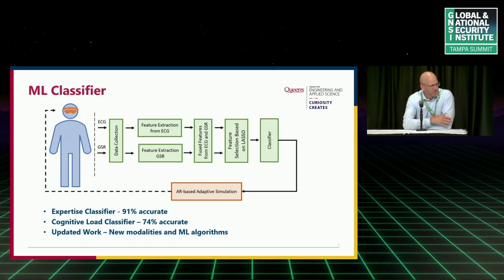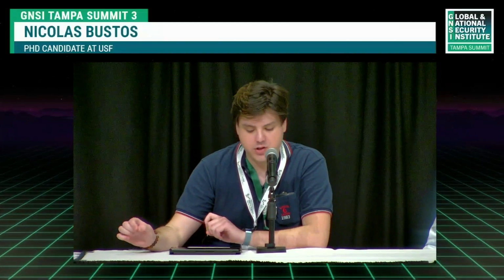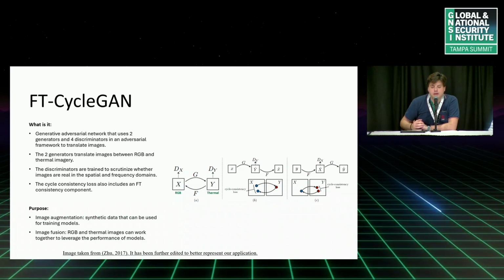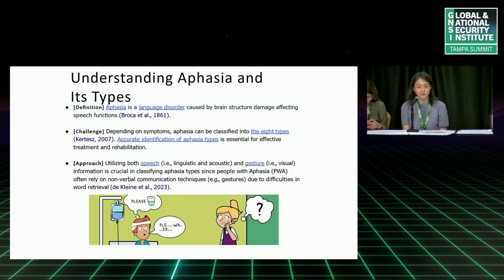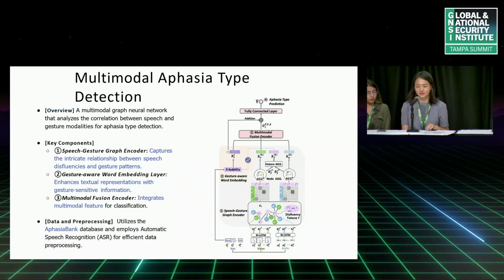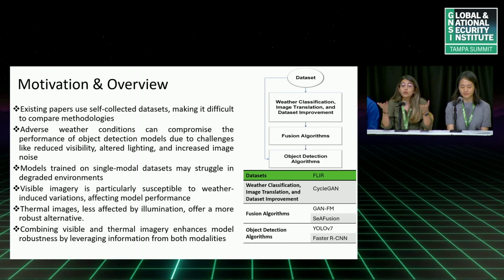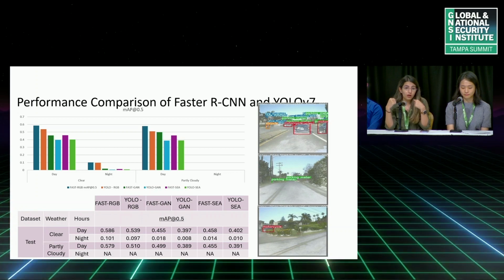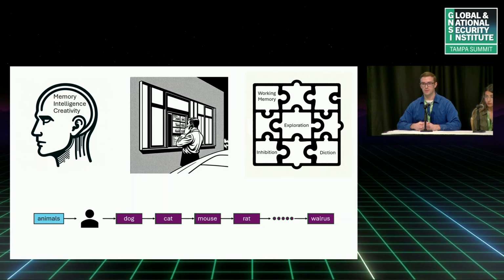GNSI Tampa Summit 3 (Day 3) Student Research Quick Shots (PhD Candidates)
In a unique event on the final day of GNSI Tampa Summit 3: Artificial Intelligence in the Era of Strategic Competition, five PhD candidates at the University of South Florida, made short presentations of their research to the audience and then discussed their research afterwards in a poster project.

The five PhD candidates were:
• Dauen Lee, PhD candidate and Visiting Scholar
Learning Co-Speech Gesture for Multimodal Aphasia Type Detection

• Stephen Steinle, PhD candidate
Applications of Cognitive Modeling in Multifactor Authentication

• Nicolas Bustos, PhD candidate
FT-CycleGAN: a novel frequency-based loss function for visual-and-IR image translation to boost multimodal object detection

• Mehrsa Mashhadi, PhD candidate
The Impact of using Data Fusion with Synthetic Images on Multimodal Object Detection

• Dr. Paul Hungler, Associate Professor, Queens University
Intelligent Dynamically Adaptive Simulation for Medical Trauma Team Training

GNSI is a nonpartisan institution whose mission is to provide actionable solutions to 21st-century security challenges for decision-makers at the local, state, national, and global levels.